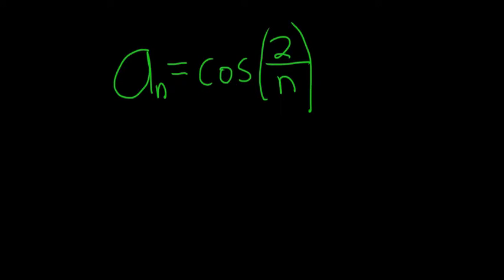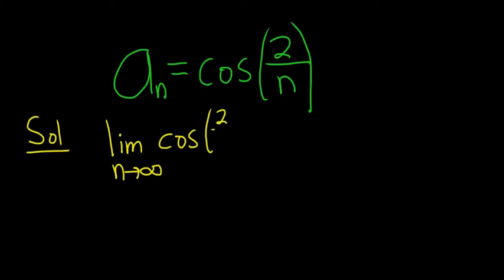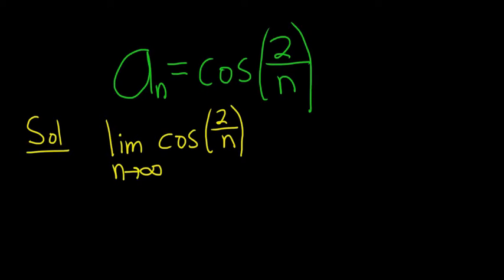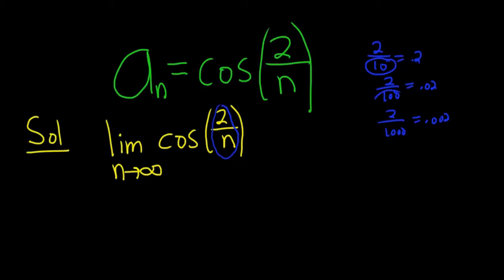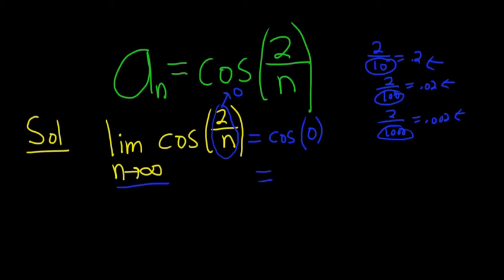Larson Calculus 9.1 #24: Find the limit of a_n = cos(2/n)